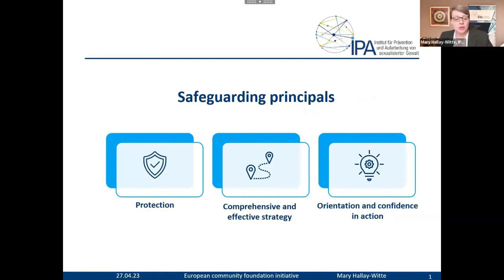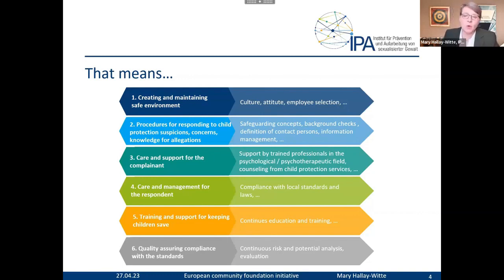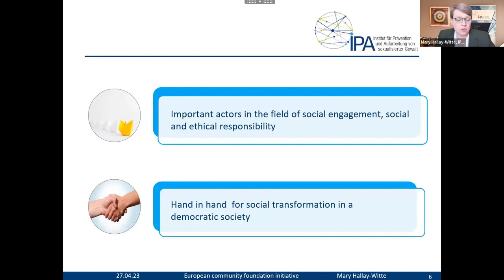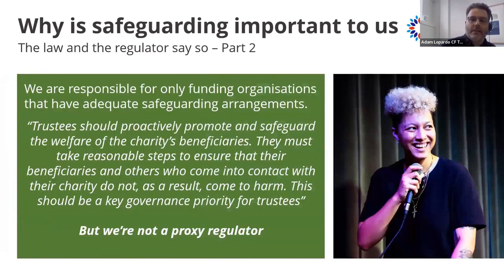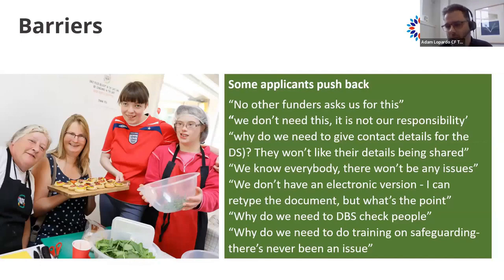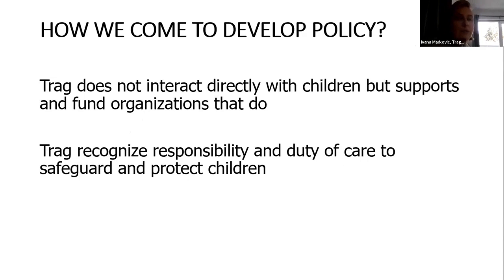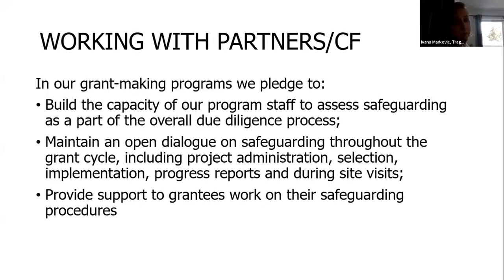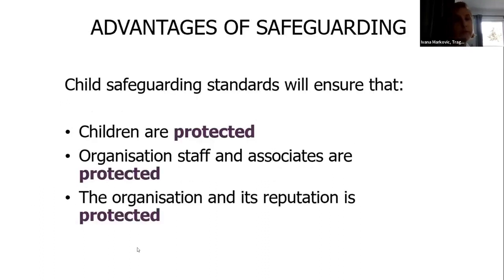Safeguarding principles and community foundations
In this insightful video, you'll gain a comprehensive understanding of safeguarding principles within the context of community foundations and support organizations. It explores the crucial importance of protecting the rights and well-being of children and vulnerable adults.

The video features a recorded online meeting held on April 27, 2023, with participants from 12 different organizations across 8 countries. The presenters delve into the fundamental questions surrounding safeguarding principles: what they entail, why they are necessary, and how guidelines and processes can be developed and promoted effectively.

During the meeting, three speakers share their valuable expertise:

00:00 WHAT are safeguarding principles?
Mary Hallay-Witte, CEO of the IPA Institute, provides an in-depth introduction to safeguarding principles. Learn about the measures organizations should take to ensure the safety and well-being of their workforce and those they engage with, as well as the significance of safeguarding as a part of organizational development.

13:57 WHY do Community foundations need them?
Adam Lopardo, Director of Community Relations for the Community Foundation serving Tyne & Wear and Northumberland, offers valuable insights from their approach to safeguarding. Discover why safeguarding is a key priority for the foundation, the legal responsibilities of trustees, and how they aim to foster a fair, equal, and safe society.

26:47 HOW to develop them!
Ivana Markovic, designated Safeguarding Officer at Trag Foundation, shares their experiences implementing safeguarding policies since 2015. Gain valuable knowledge about their comprehensive approach, which includes internal policy checks, capacity building programs, and adherence to national legal requirements, ensuring the safeguarding of children and vulnerable adults.

This video is a must-watch for anyone involved in community foundations, support organizations, or those passionate about the well-being and protection of children and vulnerable adults. Expand your knowledge and contribute to creating a safe and inclusive environment for all.